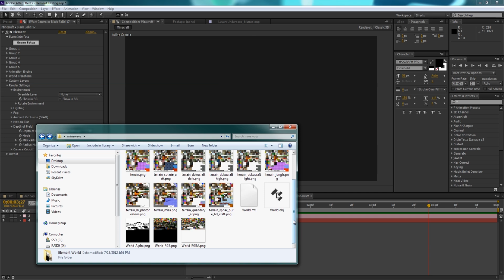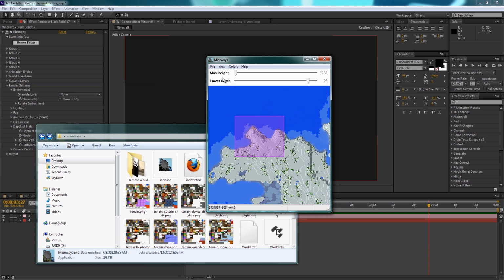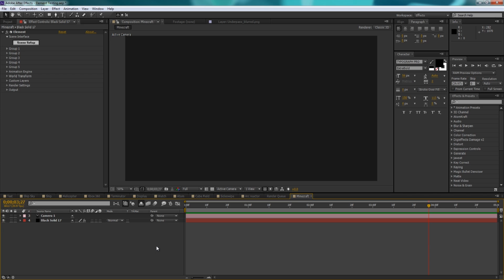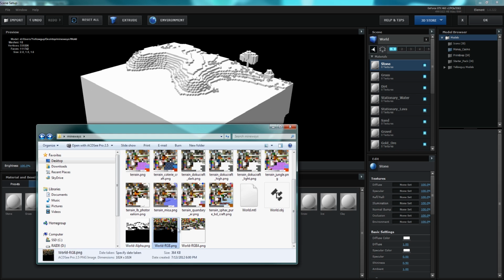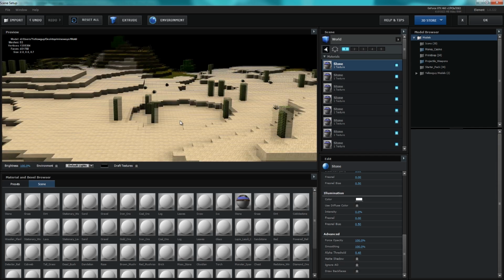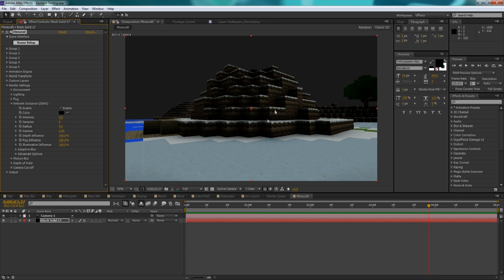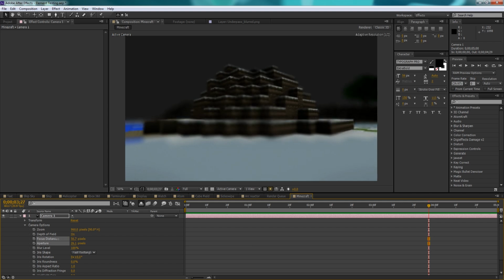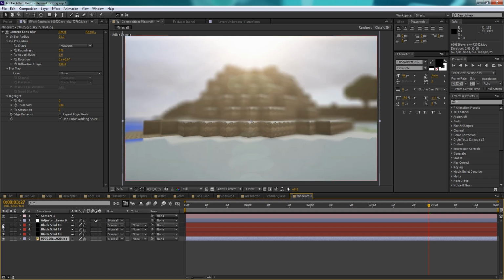Element 3D Minecraft Tutorial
Hey guys,

After a week or so with element i think its safe to say there are many uses with this amazing plug-in. in this tutorial ill show you guys how you can import, edit and render your Minecraft worlds all within after effects using a program called Mineways. Ive left the link below for those who want to download it.